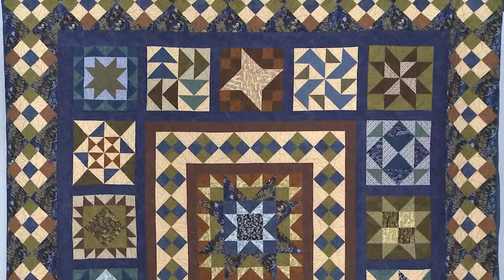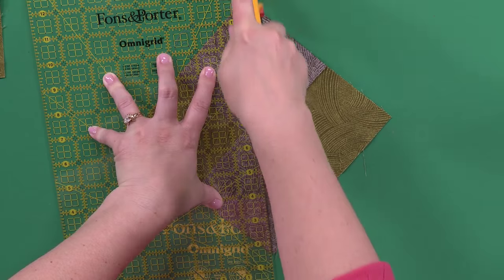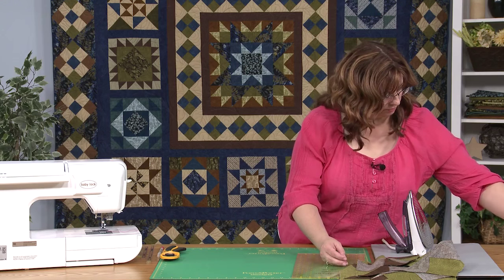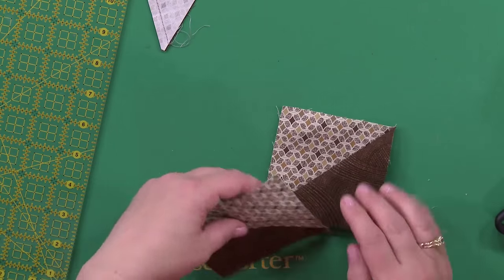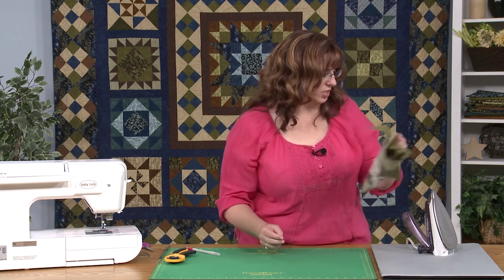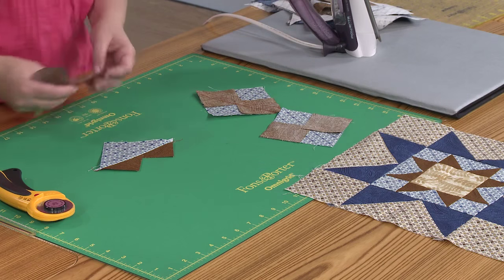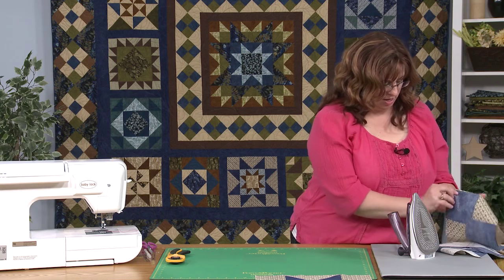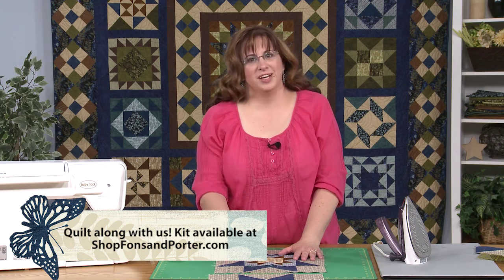Fernwood Block of the Month - Episode 2 - Sarah's Choice and Star in a Star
This series is free! Register on QNNtv to watch this episode today
In this second episode, learn tips for half-square triangles and quick-pieced, no-waste flying geese as Jenny shows how to make the third and fourth blocks of the Fernwood Block of the Month quilt -- the Sarah's Choice quilt block and Star in a Star quilt block.